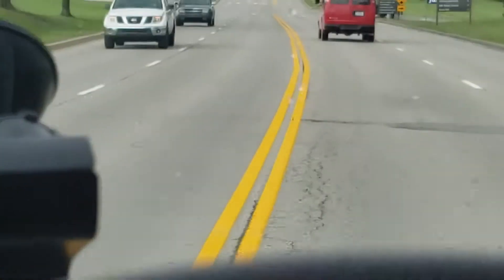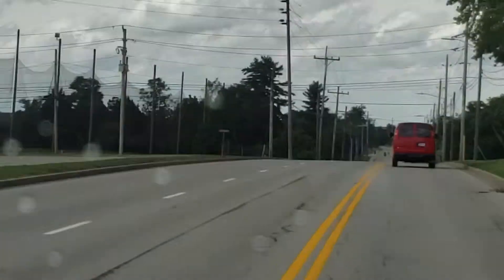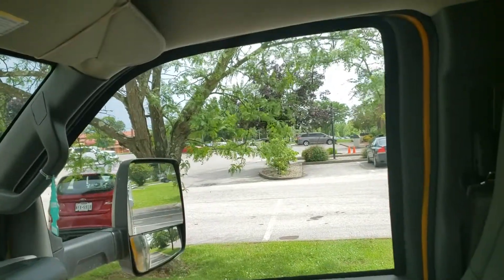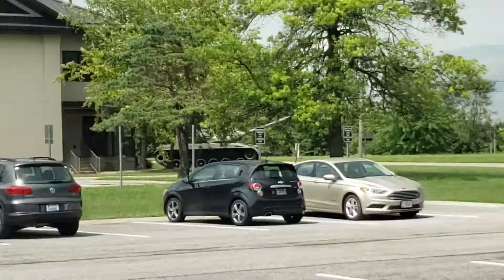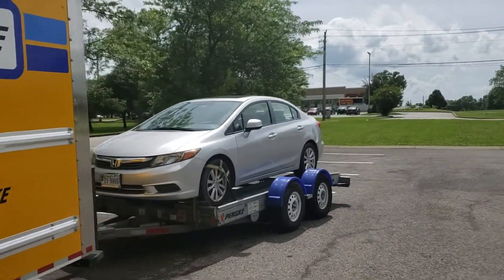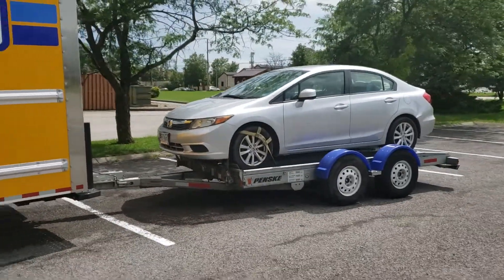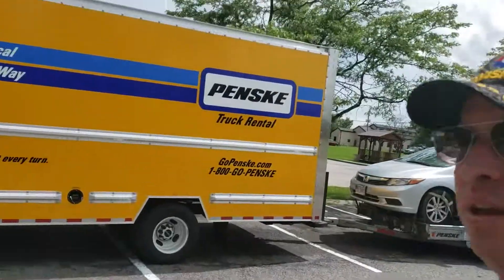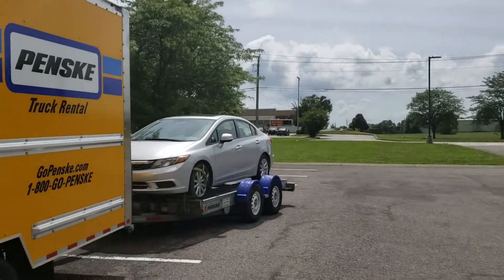Fort Knox Gold Repository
(Short Clip)